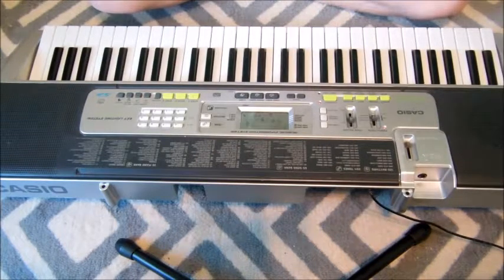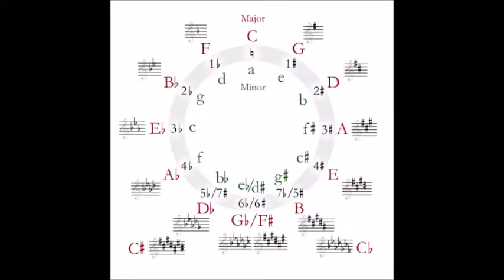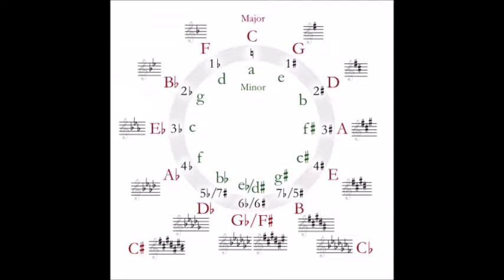Music Theory "For Dummies": Chords, Scales, and Key Signatures on Piano for Songwriters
If you're a songwriter (or if you just want to teach yourself to play an instrument!) and you want to get started on writing melodies and chord progressions, this basic music theory lesson (demonstrated on piano but applicable to any instrument) will help you to get started!
-Allison